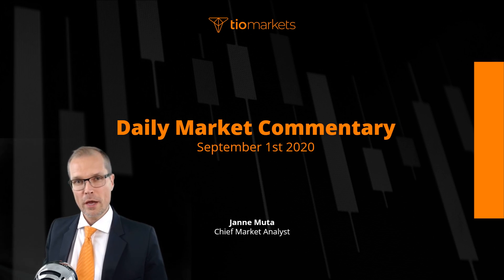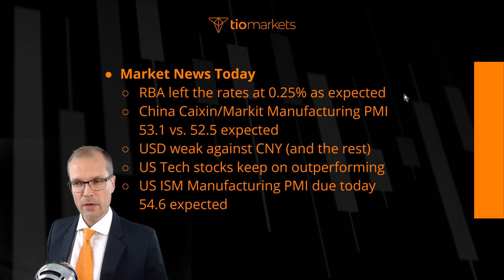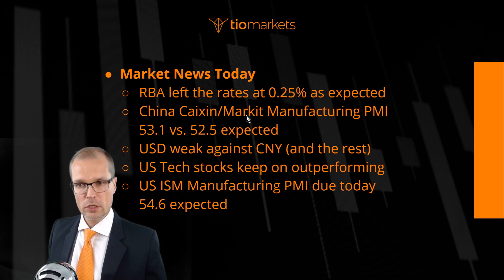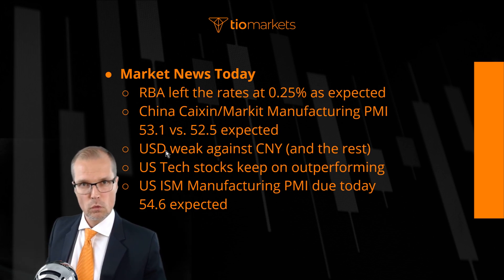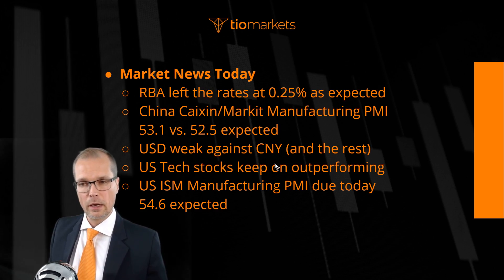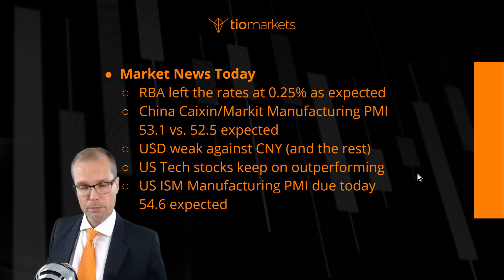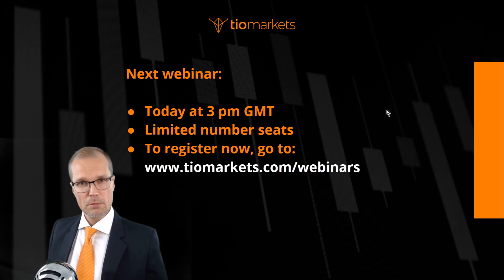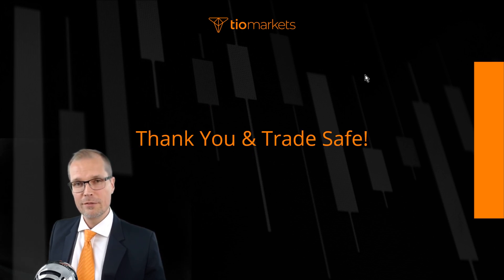RBA left the rates unchanged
Traders are turning their focus on the USD now that AUD didn’t move. The RBA decided to keep the rates unchanged at 0.25% which, quite understandably, didn’t move the AUD pairs. We were hoping to see some volatility to provide our traders with trading opportunities but instead, we just have to be content with what the markets offer.

Watch the video to see more.

You should consider whether you understand how CFDs work and whether you can afford to take the high risk of losing your money. Never deposit more than you are prepared to lose. Professional client's losses can exceed their deposit. Please see our risk warning policy and seek independent professional advice if you do not fully understand. This information is not directed or intended for distribution to or use by residents of certain countries/jurisdictions including, but not limited to, USA & OFAC. The Company holds the right to alter the aforementioned list of countries at its own discretion.